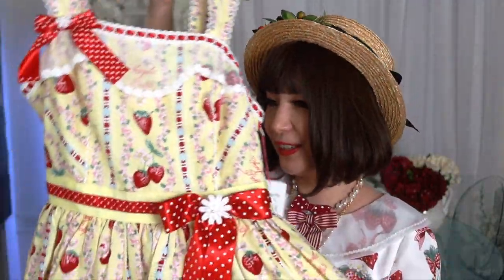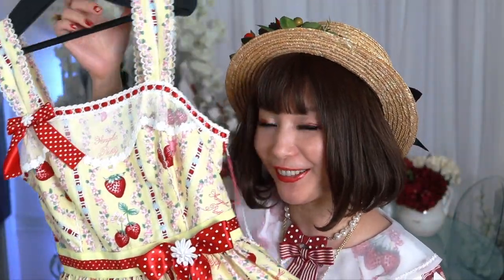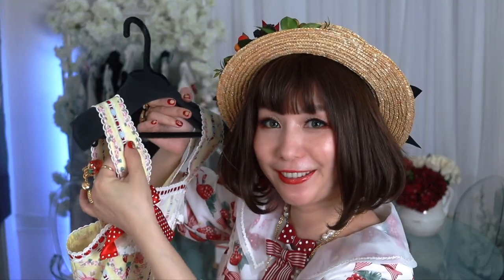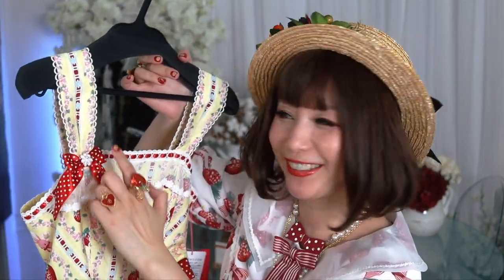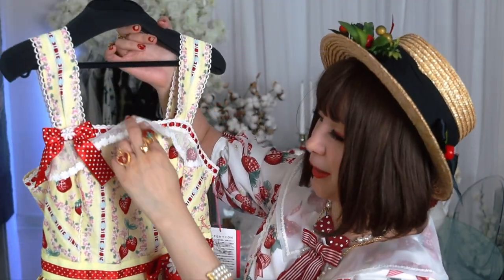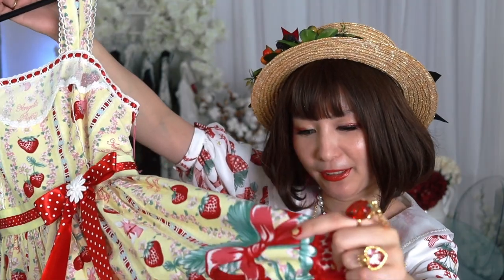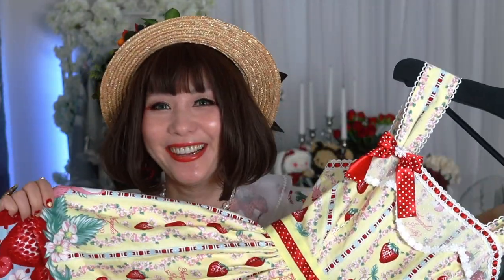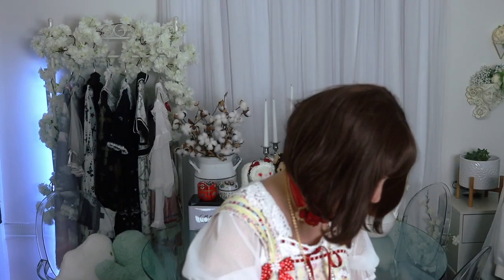[Unboxing] Little Bunny Strawberries from Angelic Pretty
Unboxing 2021 release of Little Bunny Strawberries jumperskirt in the yellow colorway from Angelic Pretty!

♥ Timeline:
0:00 Intro